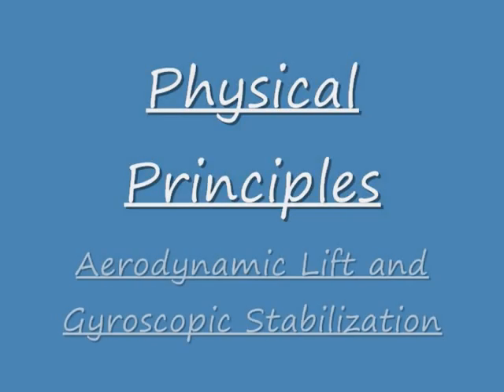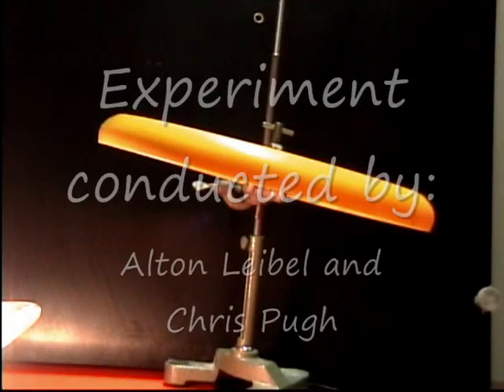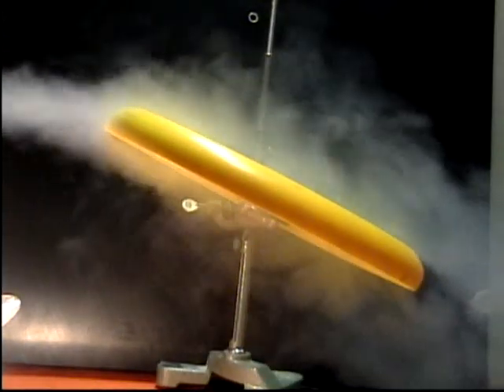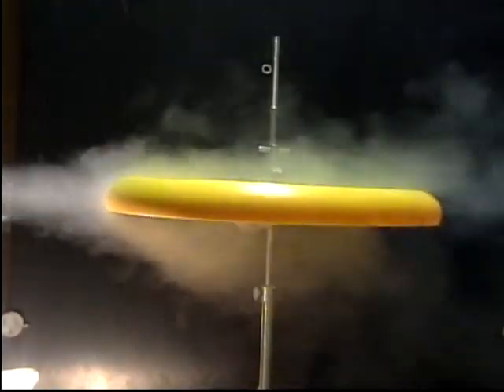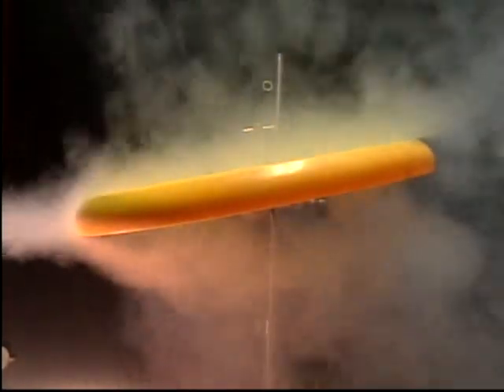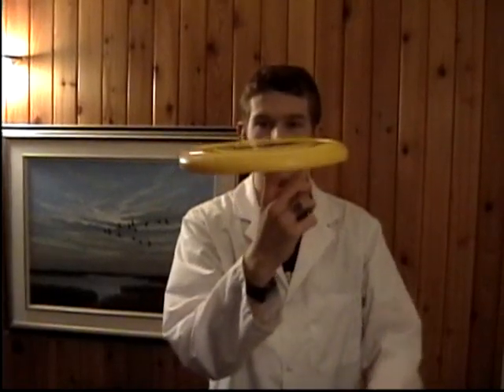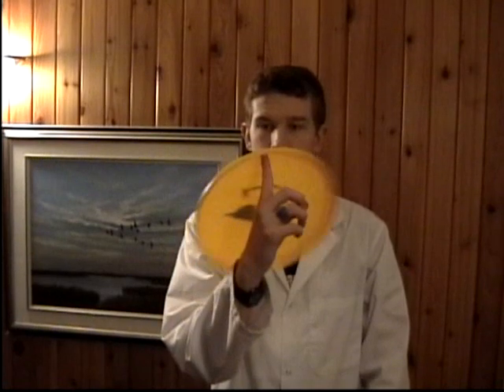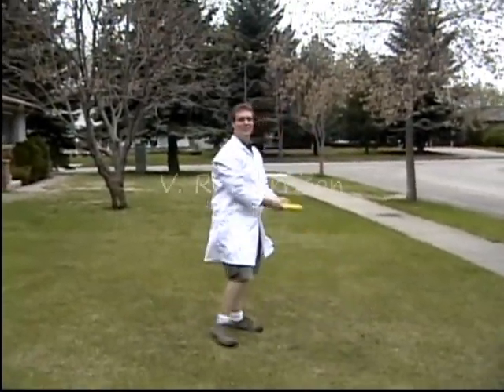Frisbee Toy Box Physics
Alton Leibel and Chris Pugh explaining the physics behind a frisbee.